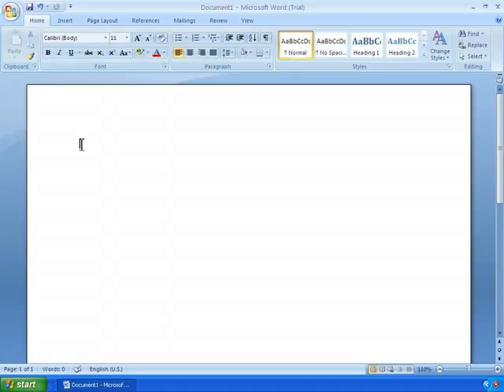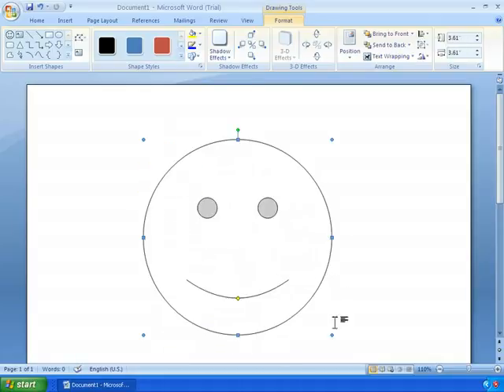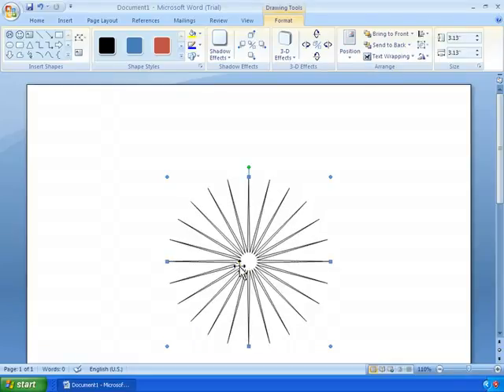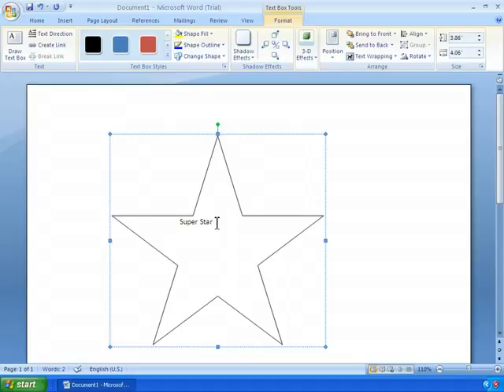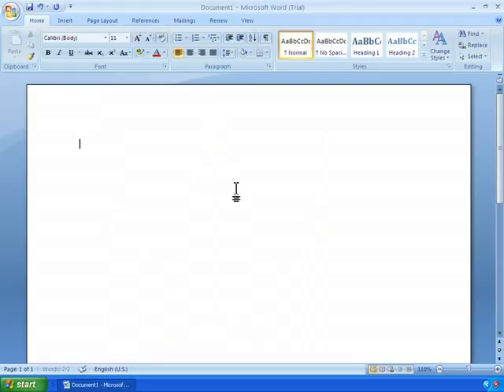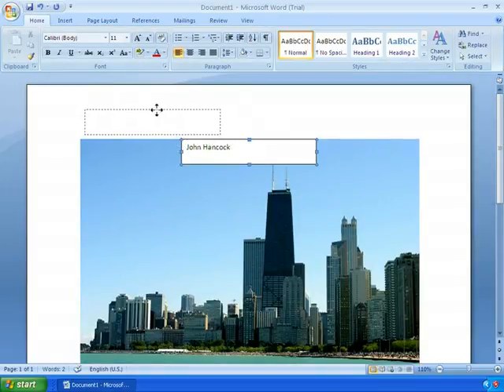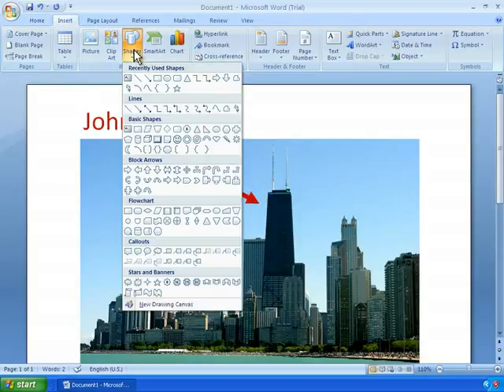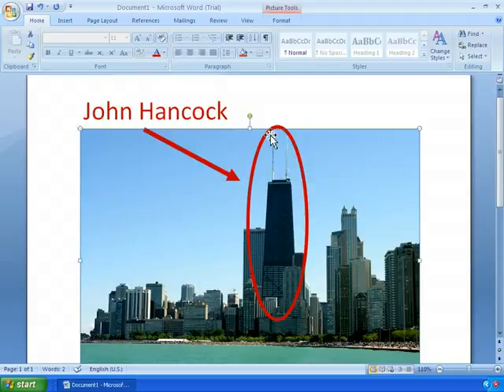YouTube Word 2007 Tutorial 14 Working With Shapes and Drawing Tools